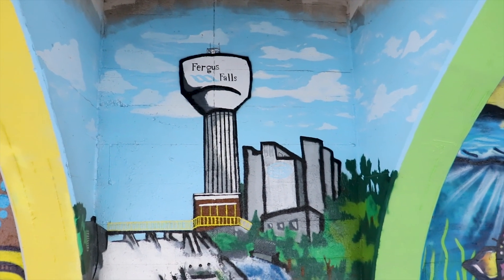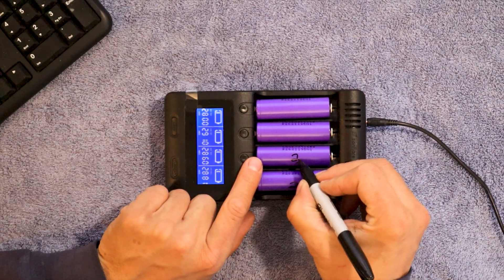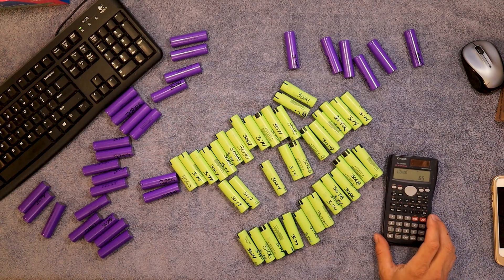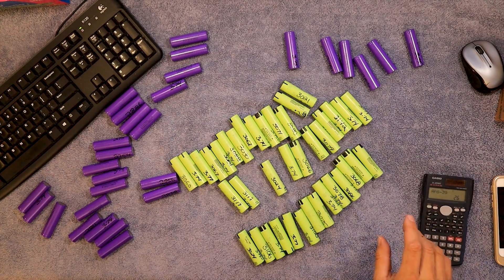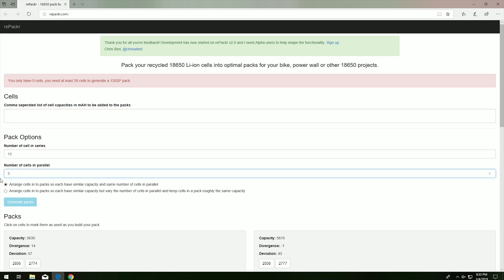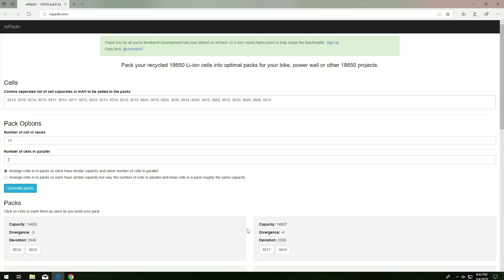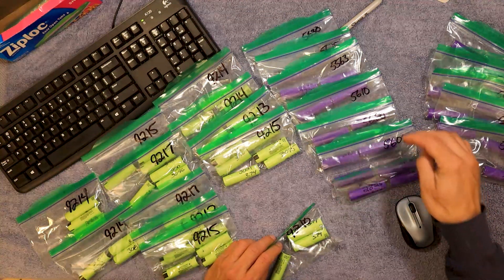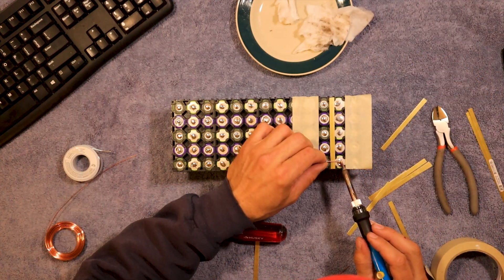Super73 Z1 48v Modification Part 1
In this video I show you how to build your own 48V battery from 18650 cells. Even though i'm using new cells I like to test them all. I wouldn't want to do all that work and have a bad cell. This is the battery I built for Madison's Super73-Z1. I will be doing a second one for my other daughter in the future and might buy a battery box that mounts on the front bar? Anyway, this is the first stage in my process.

Flat Brass and wire was bought at Mills Fleet Farm.

Solder Iron